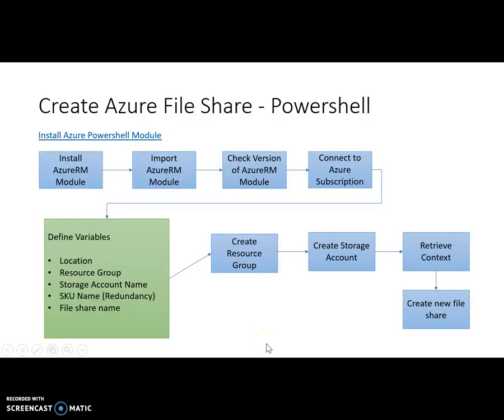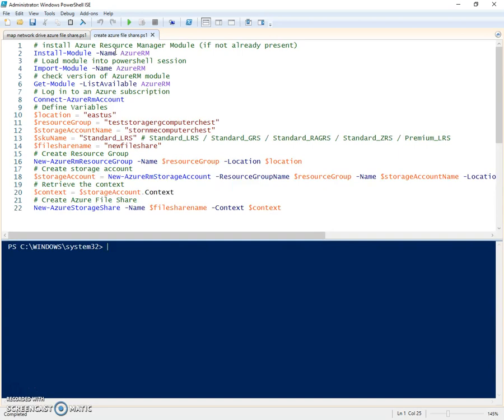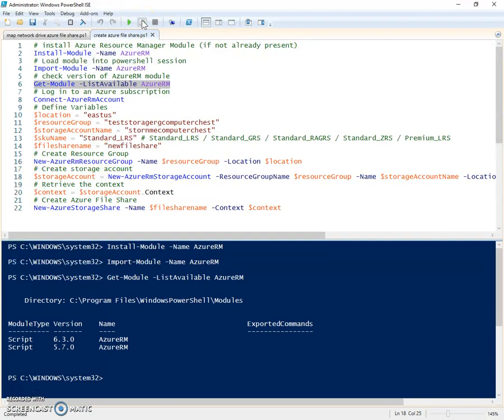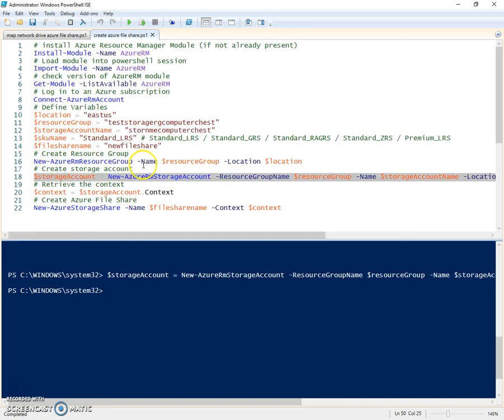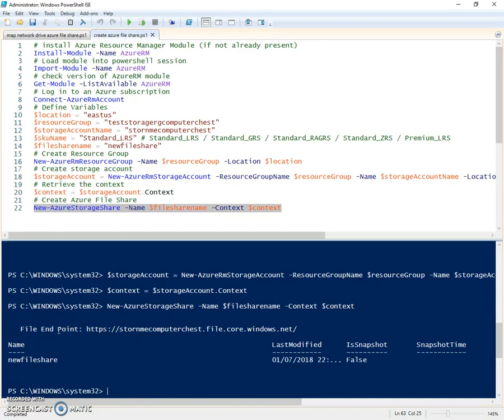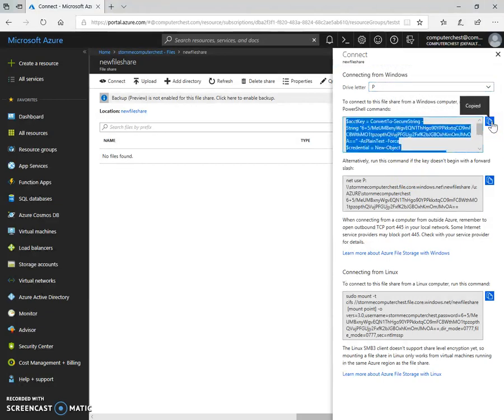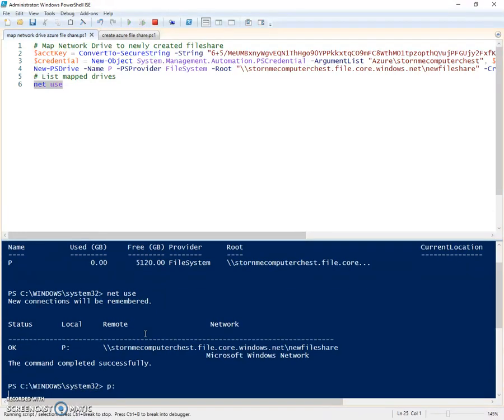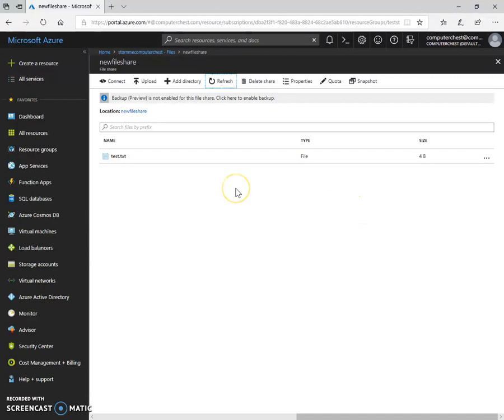Azure File Share using Powershell [How to]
Demo of how to create an Azure File Share using Powershell. Creation of the share, connecting to the share and copying first file.